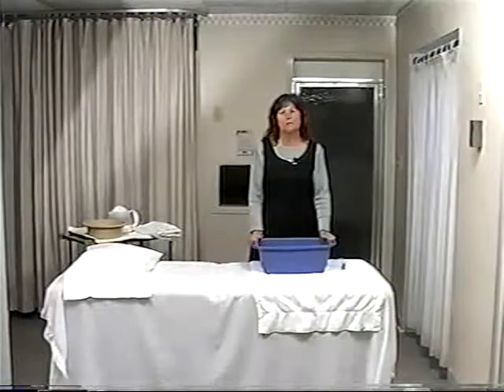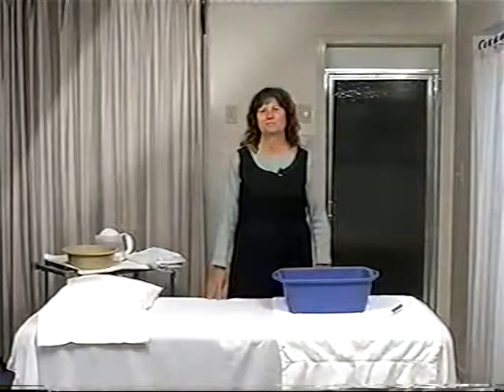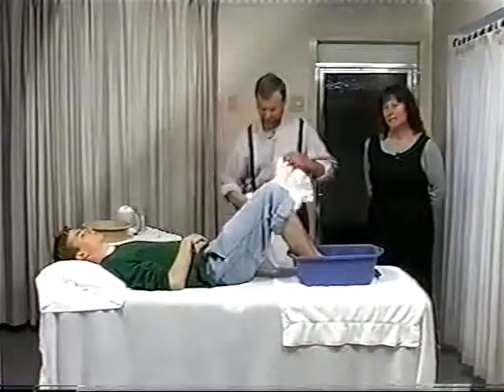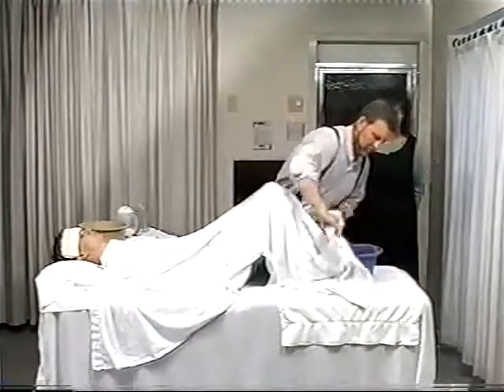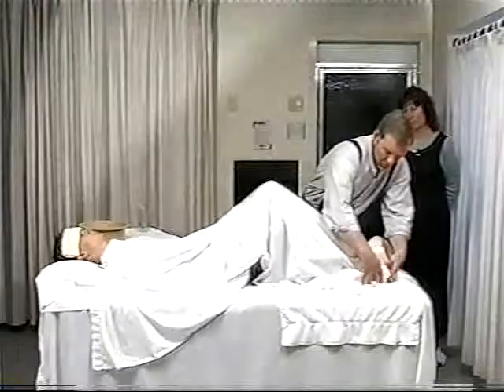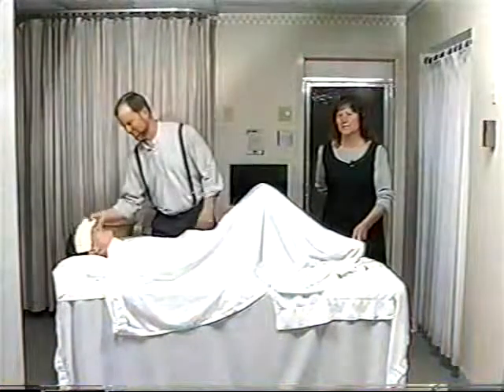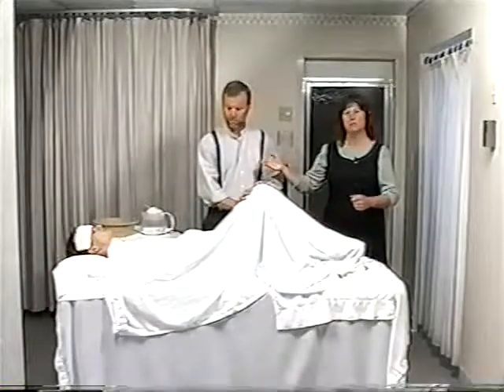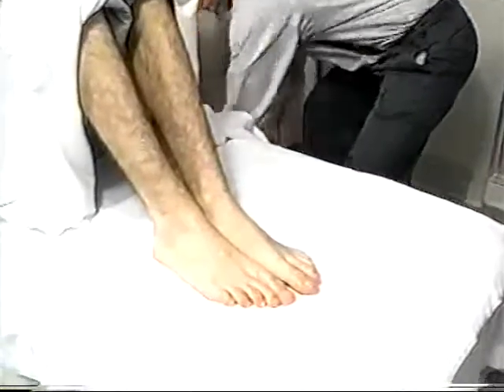02 Hot Foot Bath